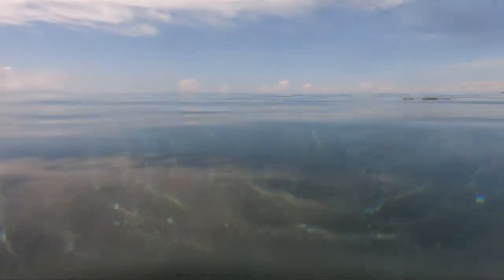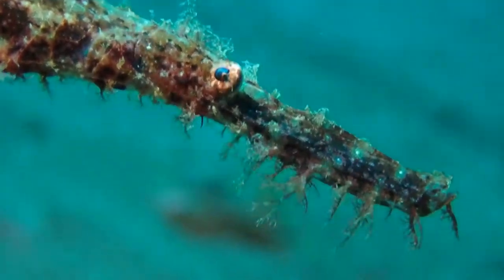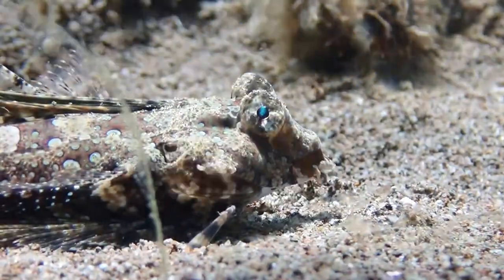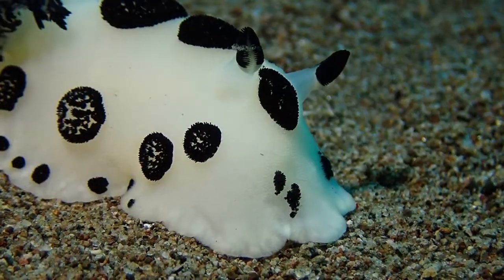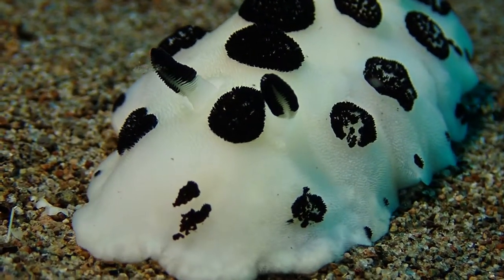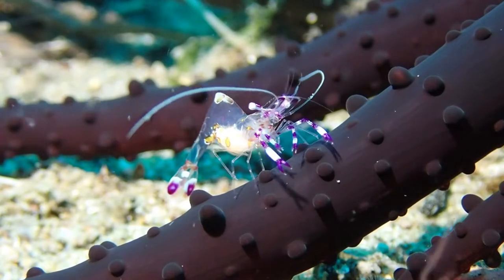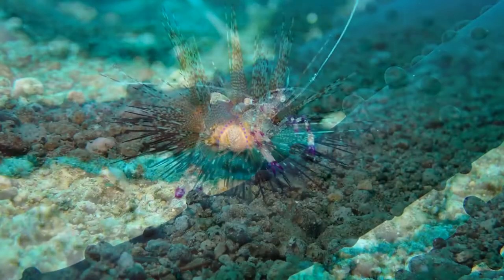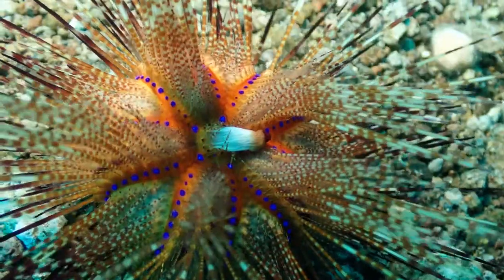June Dauin Critter Highlights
Ghost pipefish, fingered dragonet, Jorunna funebris nudibranch, Ancylomenes anemone shrimp, fire urchin, and a Canadian scuba diver.
Filmed in Dauin, Philippines, with an Olympus TG6 and a GoPro HERO6.